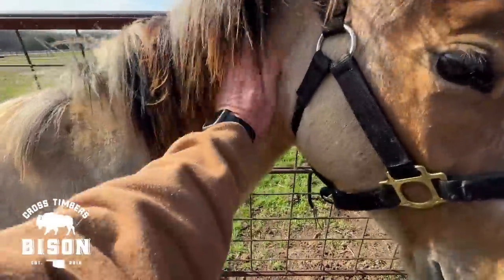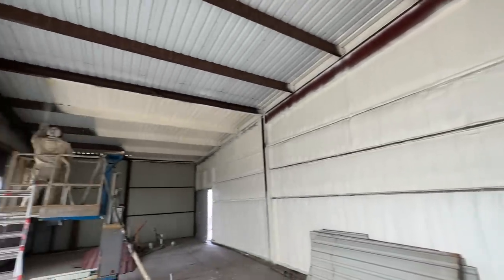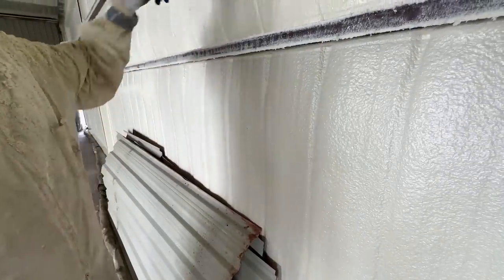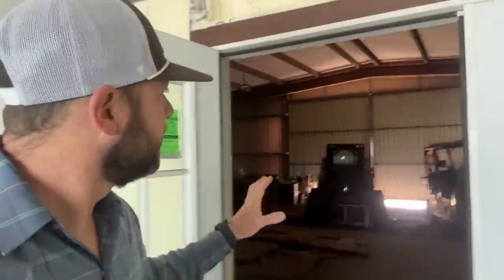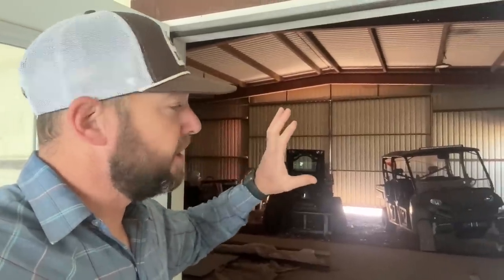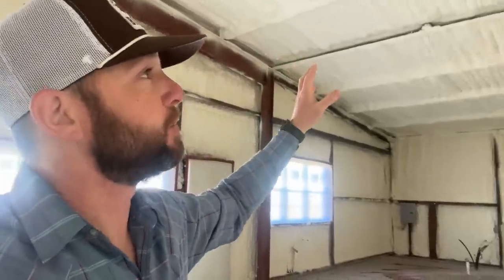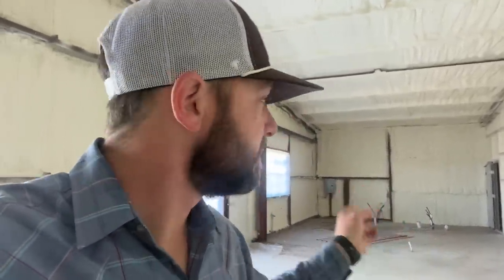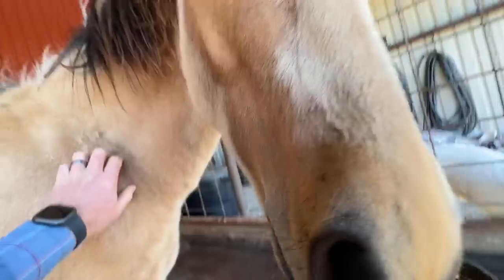Ponderosa Upgrade! This Is The Way To Go!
Buffalo Hippy
110 West Muskogee Ave

Today, we're excited to show you the enclosed edition of the Ponderosa Barn. We're getting something major done today, and we're happy to share the process with you.

In this video, we're adding spray foam to the barn, and you'll get to see the exciting process of how it's done. We've also got some new doors installed, and they look absolutely beautiful. We're also excited to share with you our plans for the interior of the barn, which include two bathrooms, an open space kitchen, and a laundry room/utility room.

One of the major benefits of spray foam is that it's fire-retardant and moisture-resistant. We've used closed cell spray foam on the roof and on a large wall that separates the larger part of the barn. Open cell spray foam was used on the other walls, including the north wall, where the plumbing for the bathrooms is located. We're still learning about R-values and insulation, but we're excited to share this experience with you.

If you're interested in DIY projects, construction, or just enjoy watching things come together, be sure to watch this video.

Soundstripe Copyright codes: